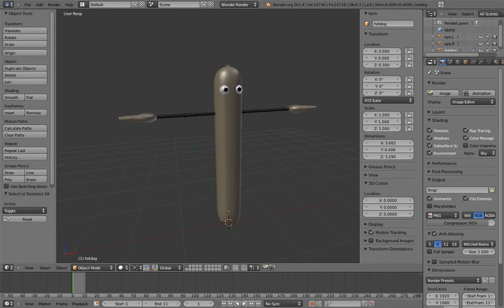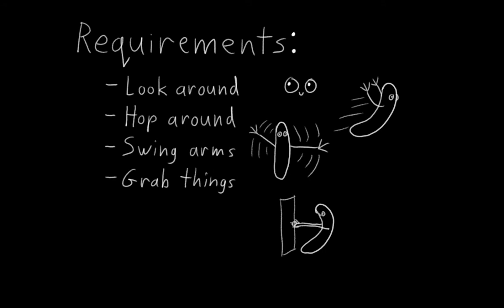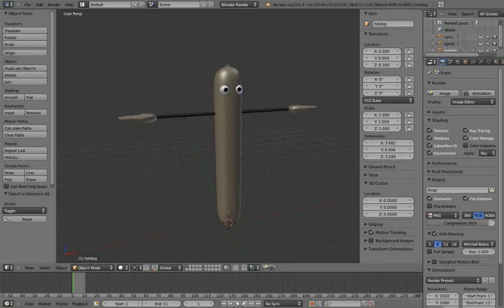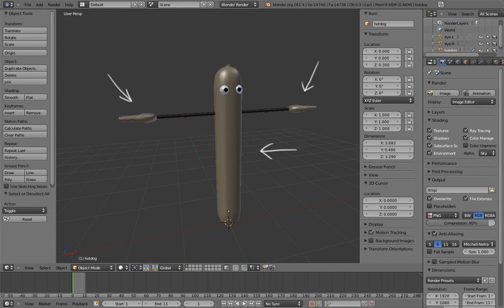Humane Rigging 04 - Mr. Hotdog 02 - Planning